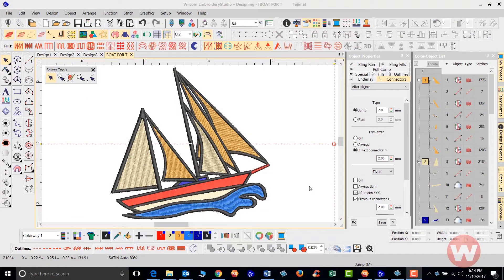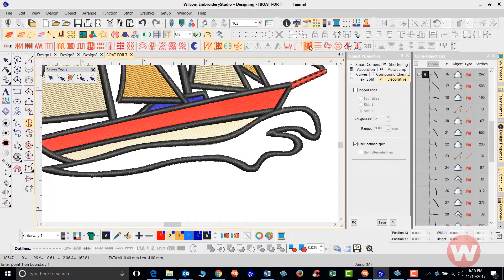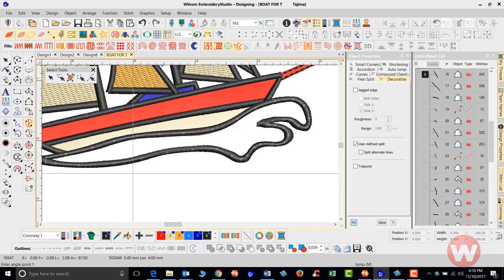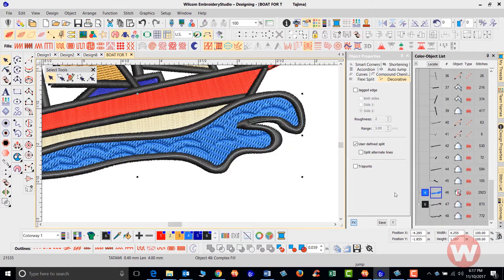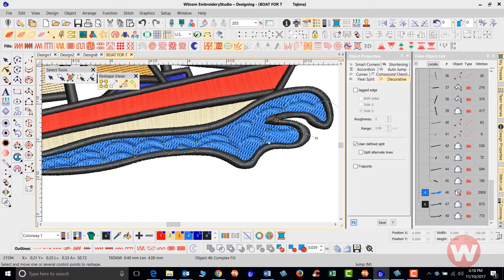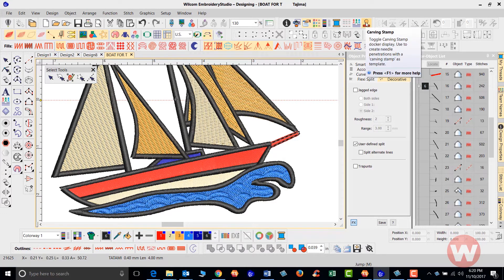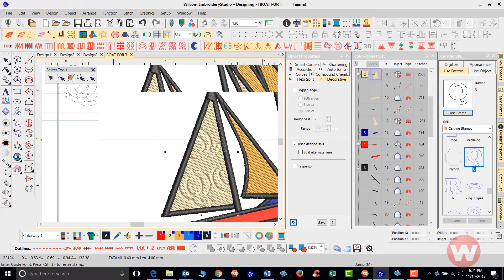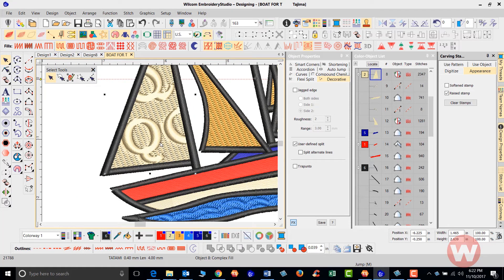EmbroideryStudio e4 Elements - Custom Splits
Short video explaining how to use the add-on element Custom Splits.